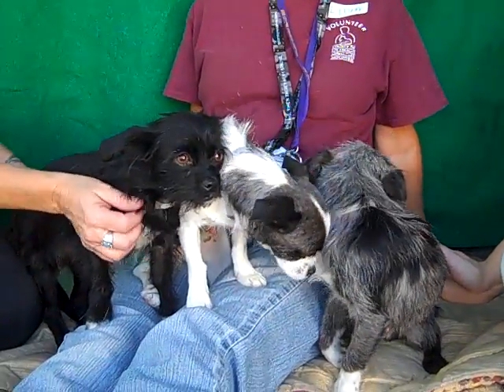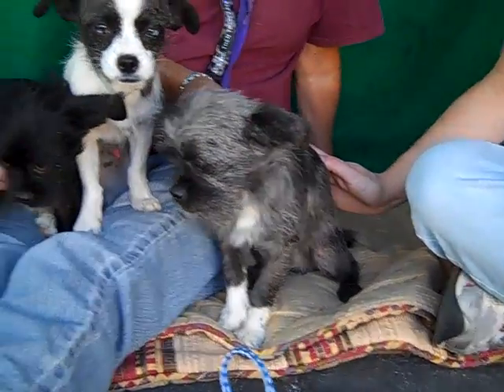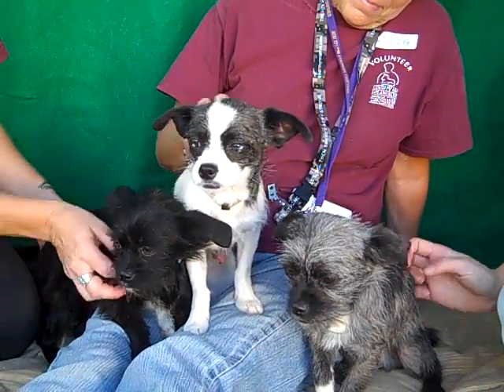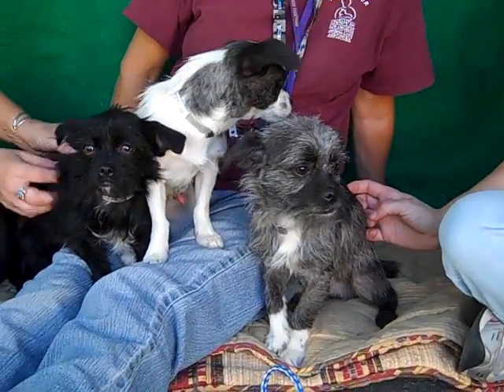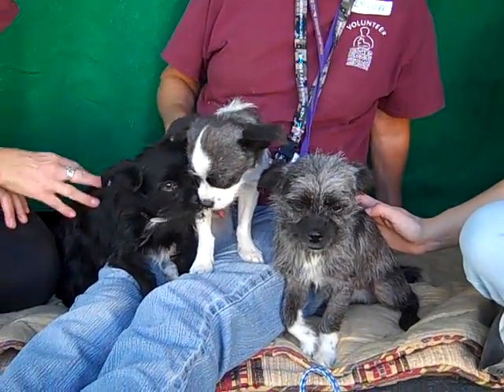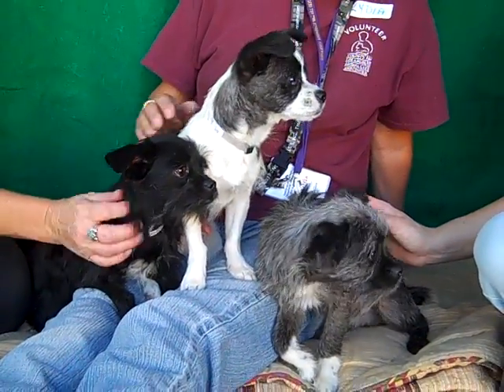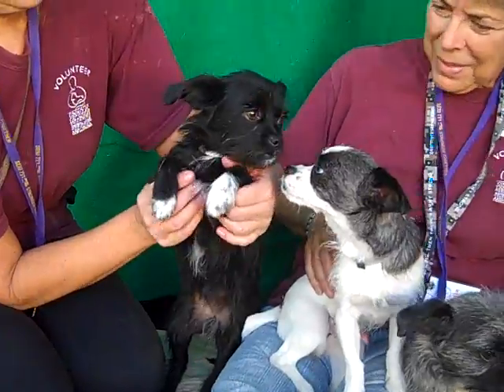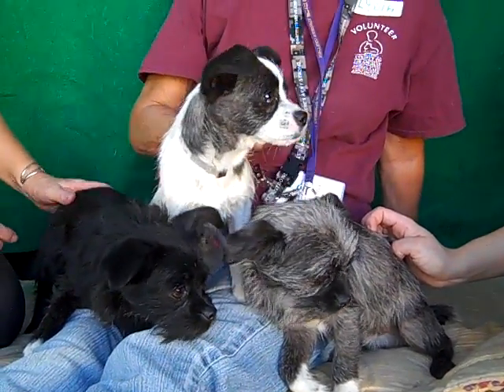A4772957 Popsicle A4772958 Cookie A4772959 Cracker Jack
A4772957 Popsicle is a darling 8-month-old black and white female Terrier mix puppy who was found in Covina with Cookie [A4772958] and Cracker Jack [A4772959] and brought to the Baldwin Park Animal Care Center on November 4th. Weighing 6 lbs, Popsicle is a sweet and calm baby with an adorably scruffy coat and dainty white socks on! A real lover girl who also has a keen sense of curiosity and adventure, she is friendly with both her siblings and the other dogs she has met at the shelter. Popsicle is ready to meet her forever humans and learn the training basics all young ones need to grow into happy and healthy adults. She will make a fun and loving indoor pet for just about anyone in any living situation. You are sure to fall in love with her, lickety-split!

A4772758 Cookie is an adoring 8-month-old white and black male Rat Terrier mix puppy who was found in Covina with Popsicle [A4772957] and Cracker Jack [A4772959] and brought to the Baldwin Park Animal Care Center on November 4th. Weighing 5 lbs, Cookie is a sweet and calm baby with strikingly mismatched eyes (one brown and one blue)! A real “mama’s boy” who wants nothing more than to swap affection in your loving arms, he is also friendly with both his siblings and the other dogs he has met at the shelter. Cookie is ready to meet his forever humans and learn the training basics all young ones need to grow into happy and healthy adults. He will make a delectable indoor pet for just about anyone in any living situation.

A4772759 Cracker Jack is an adorable 8-month-old gray and white male Miniature Schnauzer mix puppy who was found in Covina with Popsicle [A4772957] and Cookie [A4772958] and brought to the Baldwin Park Animal Care Center on November 4th. Weighing 6 lbs, Cracker Jack is a sweet and calm baby with endearingly soft eyes and the most gorgeous, smokey-colored coat! A real lover boy who wants nothing more than to cuddle up close in your lap, he is also friendly with both his siblings and the other dogs he has met at the shelter. Cracker Jack is ready to meet his forever humans and learn the training basics all young ones need to grow into happy and healthy adults. He will make a darling and dear indoor pet for just about anyone in any living situation.